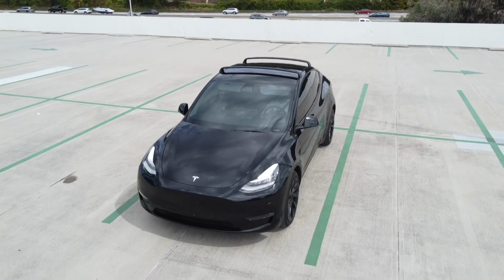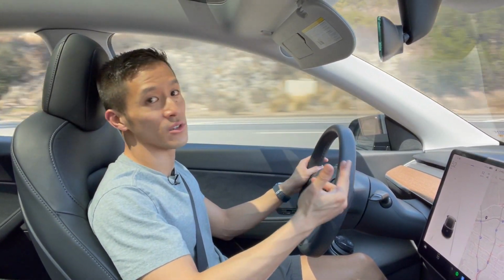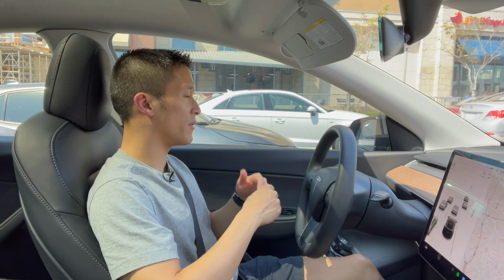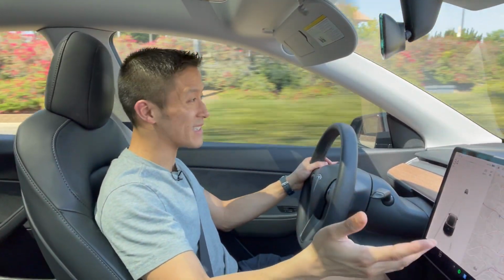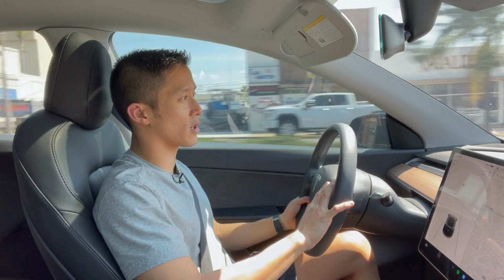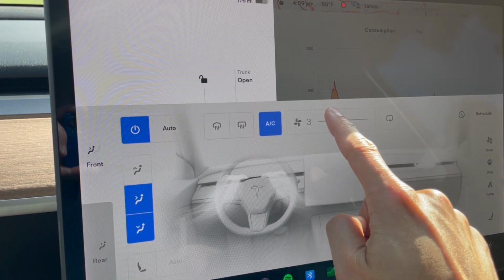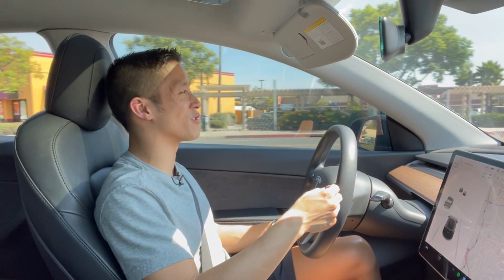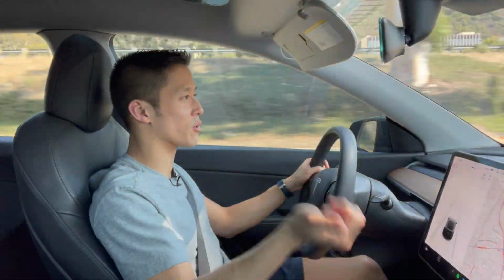1500 mile Tesla Roadtrip in 118 degree weather - 6 things I learned!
This summer, I roadtripped my friend’s Model Y 1500 miles between California and Utah. Here’s what you need to know before roadtripping a Tesla or any other electric vehicle.

0:00 - Hey guys James here!
0:35 - 1. Slower = faster
1:25 - 2. Range estimates - accurate?
2:28 - 3. Caution: Low battery at Supercharger stops
3:28 - 4. Supercharger network quality
4:35 - 5. Extreme weather vs. efficiency
6:08 - 6. Autopilot & FSD are awesome
7:01 - Summing up

This vehicle:
2020 Tesla Model Y
Dual Motor Long Range
Solid Black Exterior, Black Interior
20" Induction Wheels
5 Seat Configuration
Standard Autopilot
Odometer: 17,900 miles as of filming

The Tesla Model Y competes with vehicles like: Ford Mustang Mach-E, Hyundai Ioniq 5, Kia EV6, Kia Niro EV, Volvo XC40 Recharge, and VW ID.4.